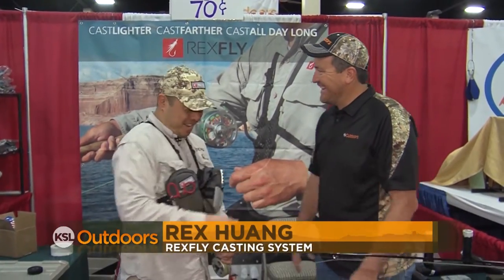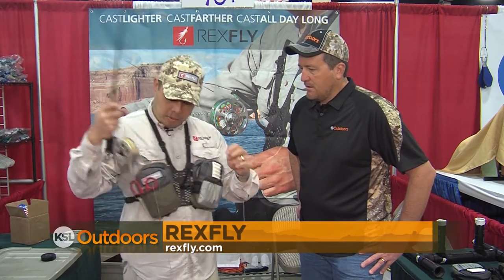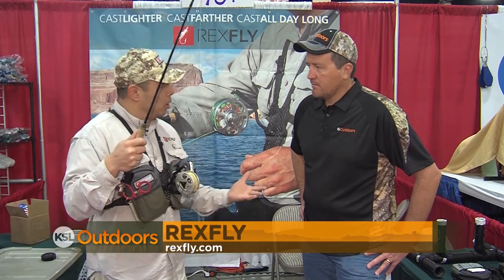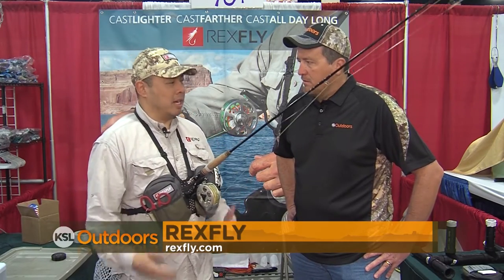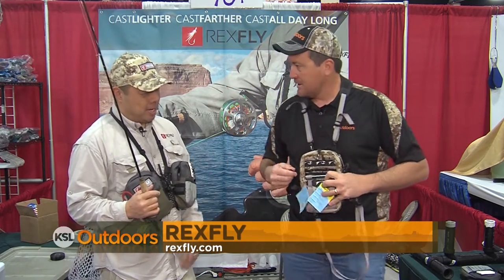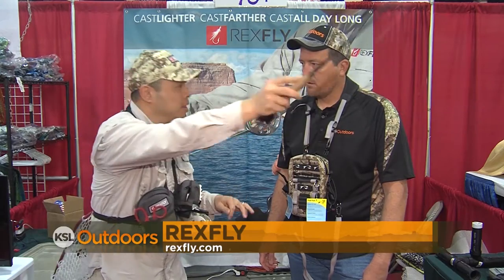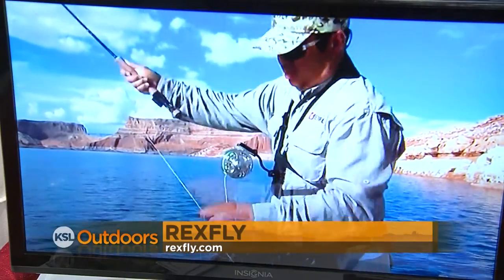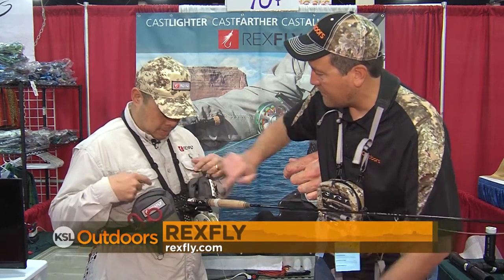RexFly at International Sportsmen's Expo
We're featuring cool gear at the Salt Lake City International Sportsmen's Expo, like the RexFly.

The RexFly Casting System places your fly reel on your chest with an attached harness, giving you all the functionality of the reel without the unnecessary added weight slowing down your rod.

You really need to watch this video demonstration to understand how it works and how it can change the way you cast a fly rod for the better.